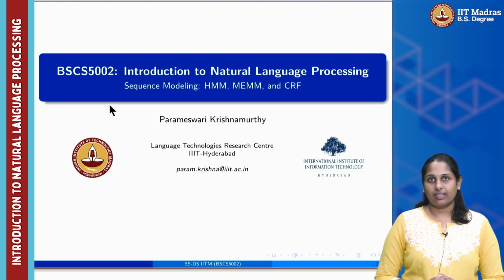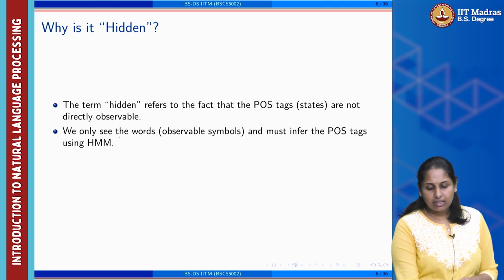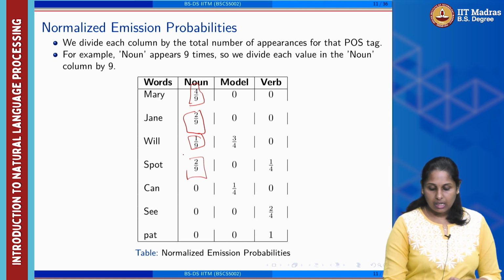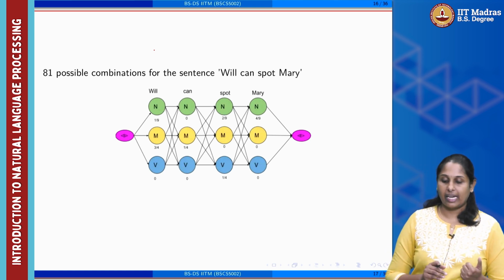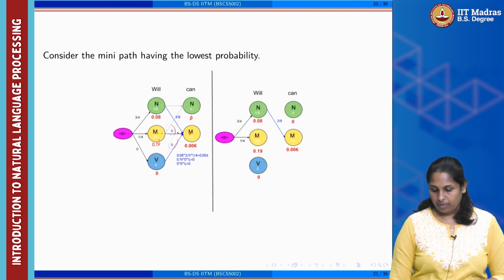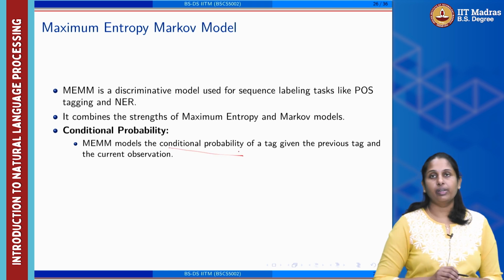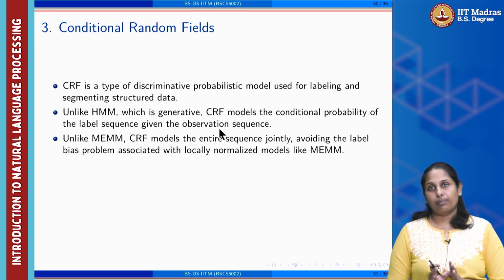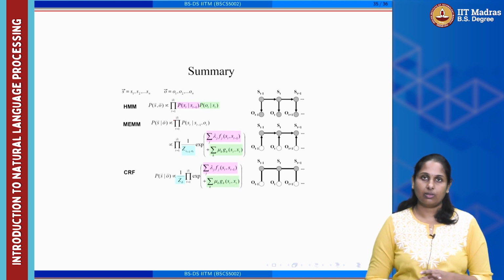W3_L4: Sequence modeling – HMM, MEMM, and CRF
Video Overview
 Sequence modeling HMM, MEMM, and CRF